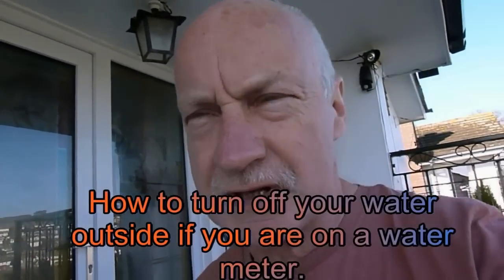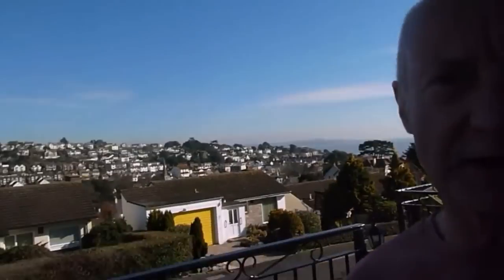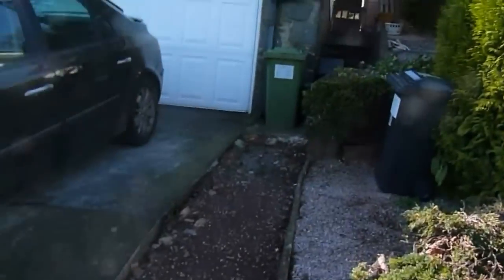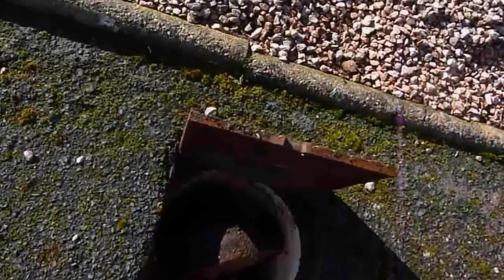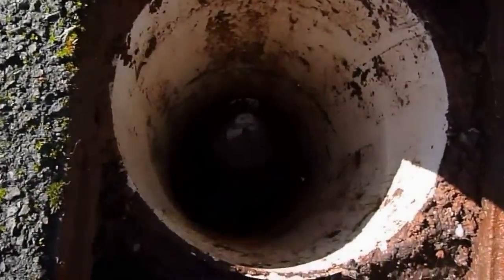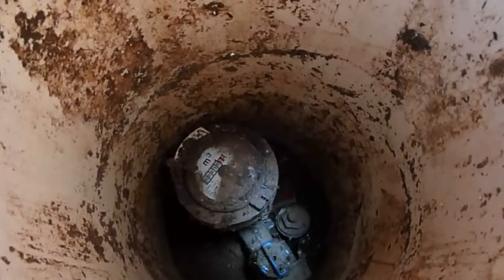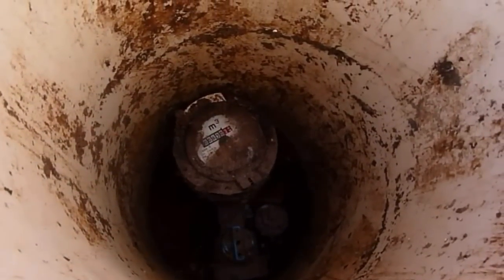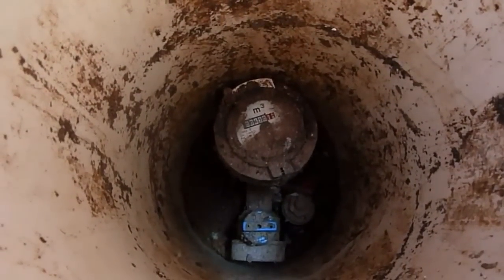How to turn your water off outside your house.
If you are on a water meter the chances are your stopcock will be a little blue valve by the meter this video shows how to turn the valve into the off position.Showing the direction and how far to turn the valve.